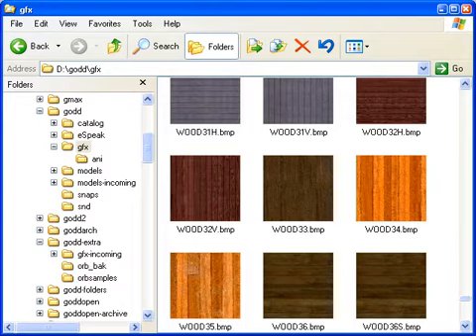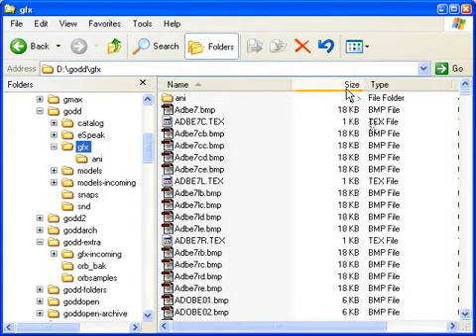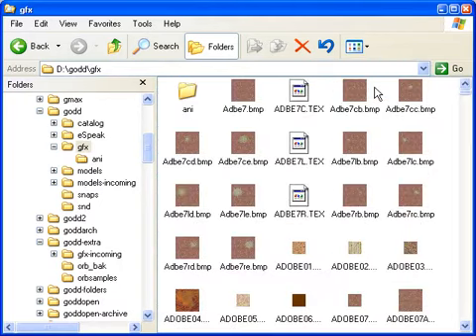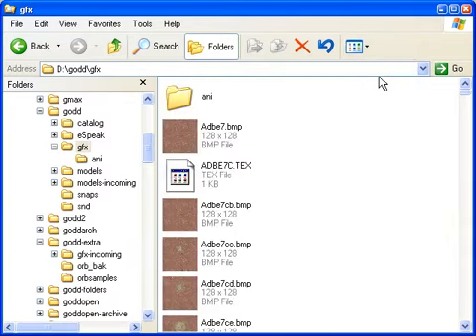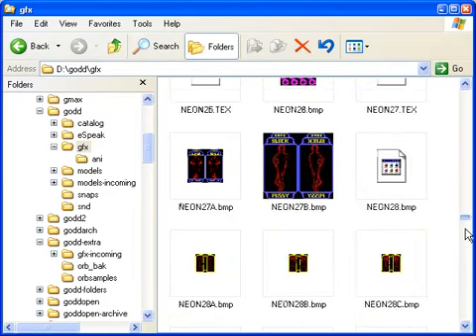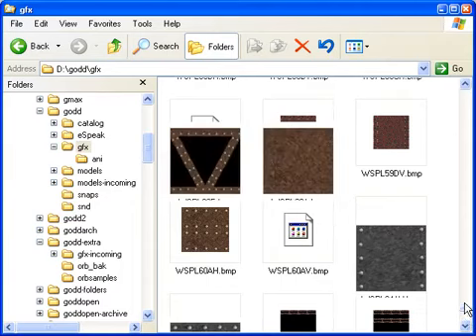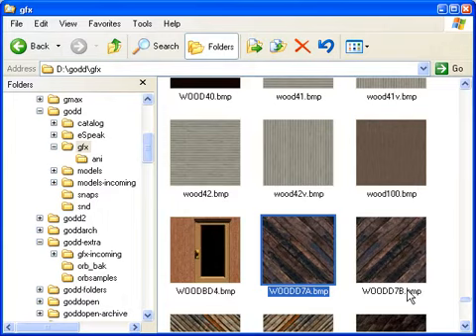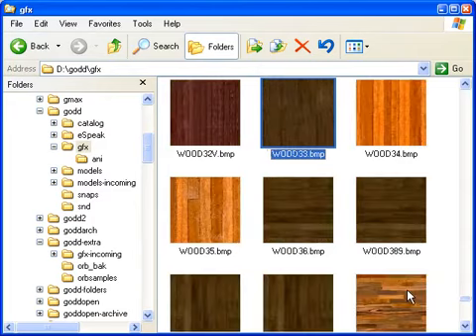Blueline Tutorial: Viewing GODD⧸gfx graphics with Windows Explorer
Windows Explorer can display the graphic files used by the GODD engine.
Just switch the view to Thumbnails, and you’ll be able to see each graphic at a glance.
This tutorial will show you how it works.